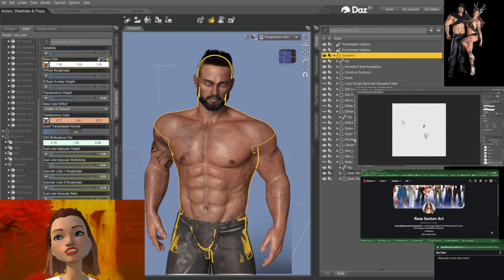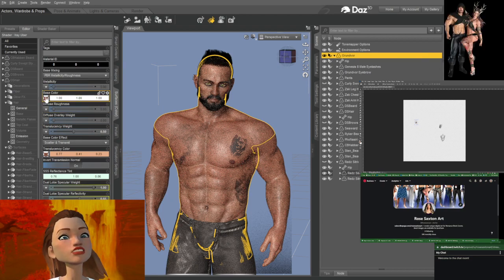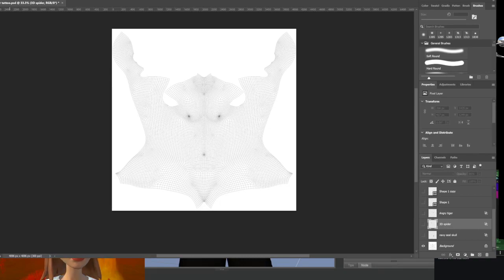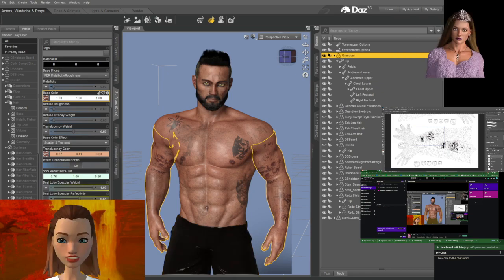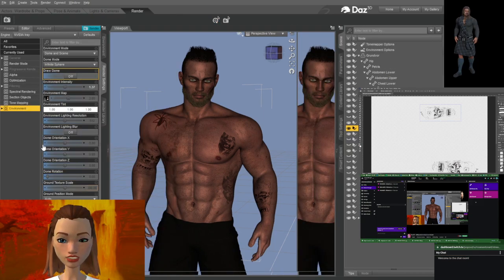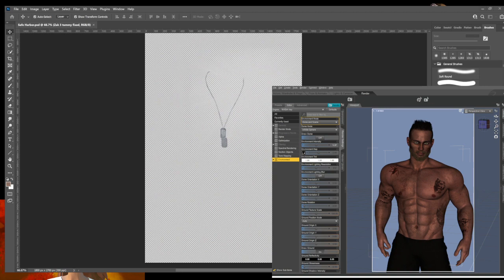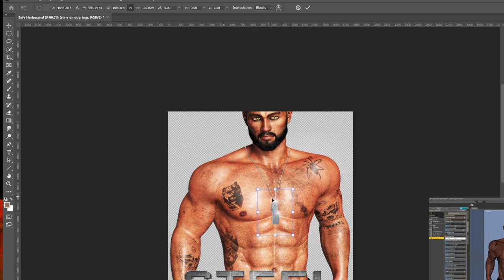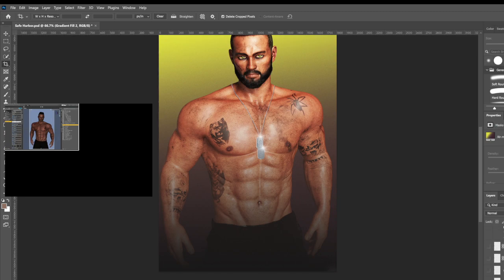Daz 3D - Adding custom tattoos to a character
Daz 3D session using the layered image editor to add custom tattoos.